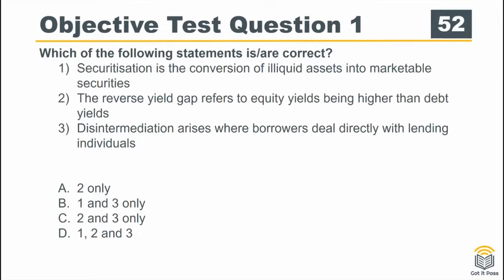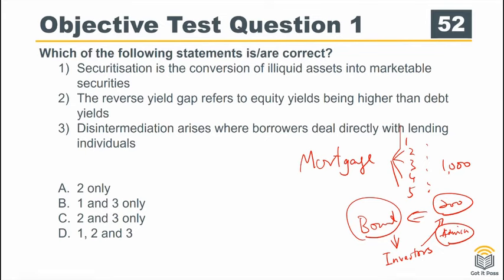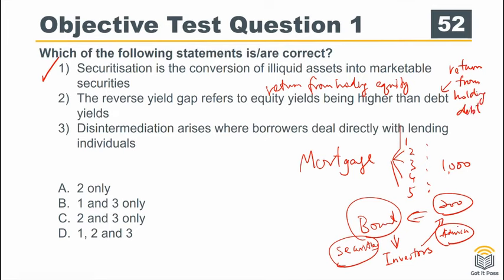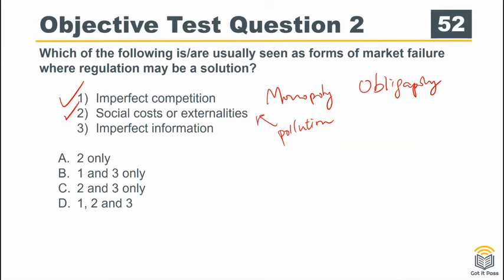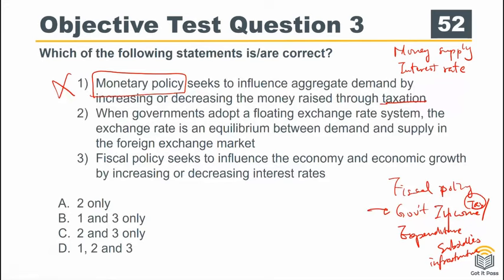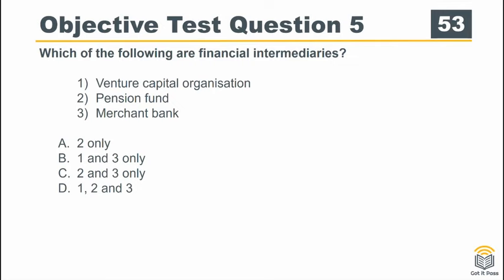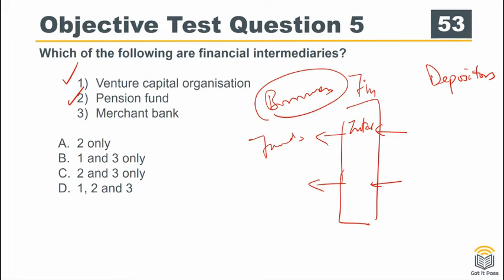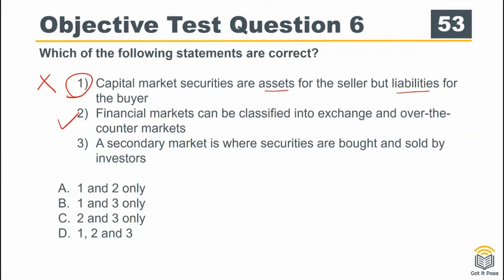ACCA F9 1803 Revision Class 7 g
In this video, our tutor shares to you on 5 selected objective test questions in the topic of financial management environment.

First question is about capital market, yield gap and financial intermediation.

Second question is asking what is market failure.

The third question is about monetary policy, exchange rate and fiscal policy.

Next, we share what kind of institutions are financial intermediaries.

Last question in this video is about capital market definition.